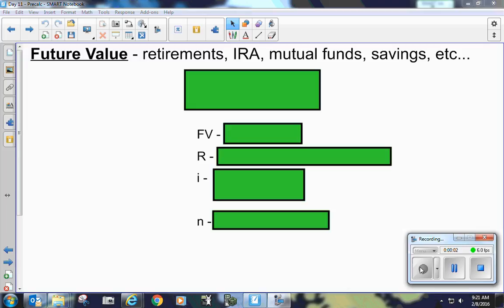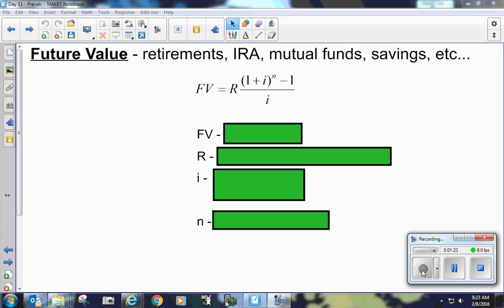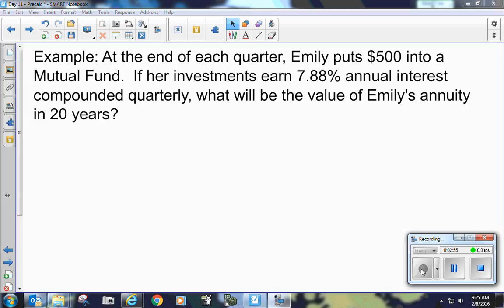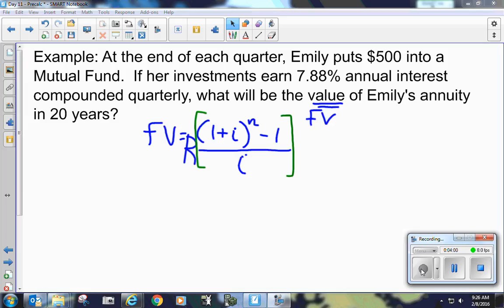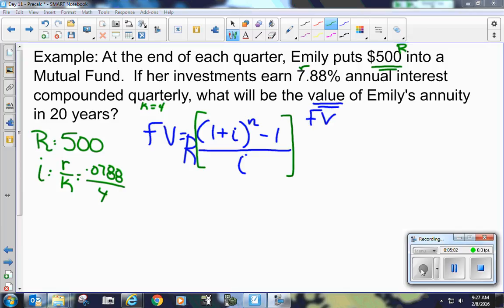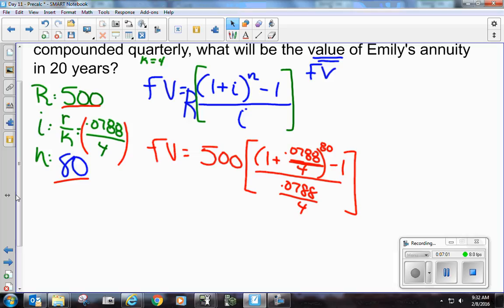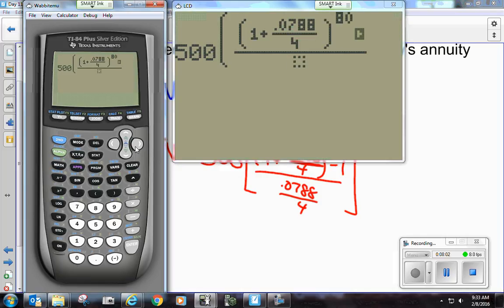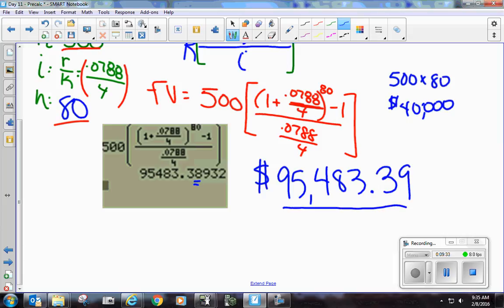Visca PreCalculus Unit 3 Lesson 11 part 2